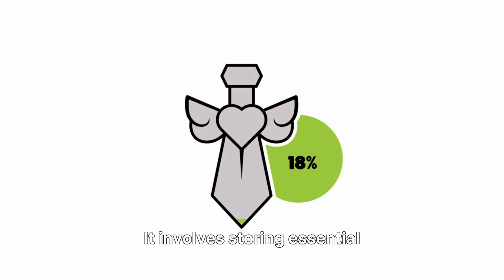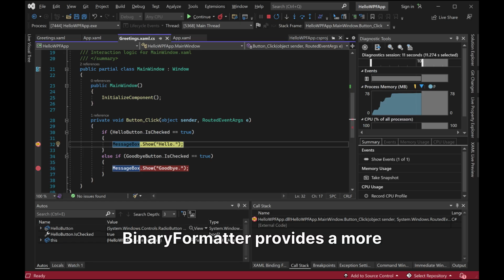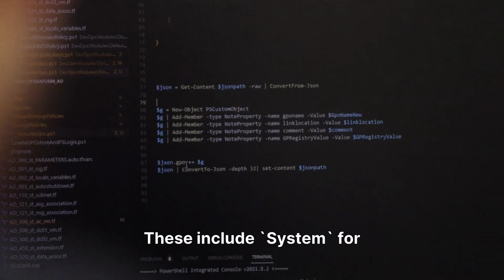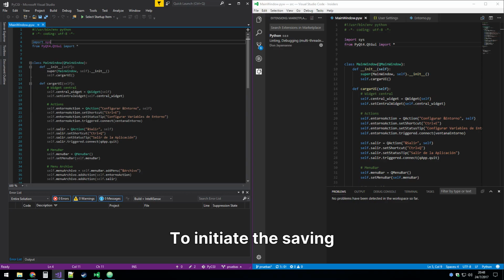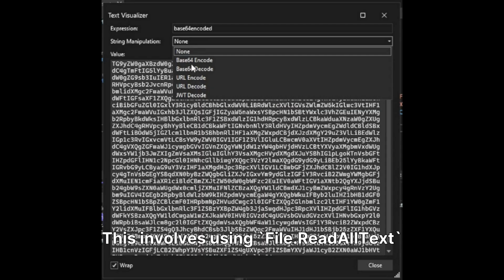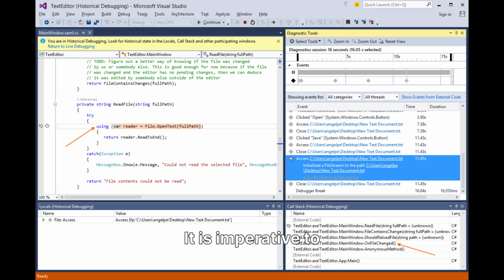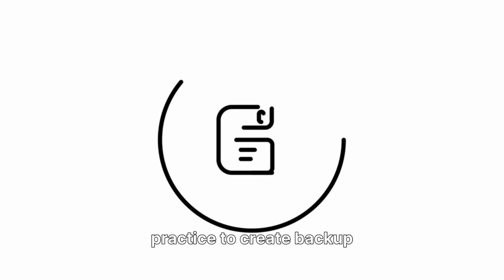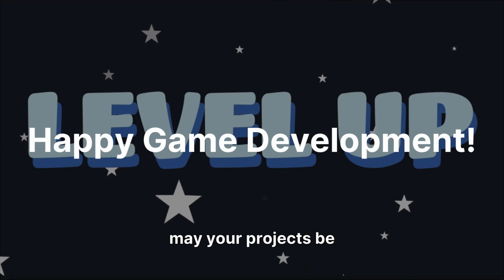Unity Save System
Learn how to implement a save system in Unity for your game development projects. This Unity tutorial will guide you through creating a save system for your Unity 2D games.
Learn how to create a save system in Unity for your game development projects. This Unity tutorial will guide you through the process of setting up a save system in your Unity 2D games.
Learn how to create a save system in Unity for your games with this tutorial. Perfect for game development beginners looking to improve their Unity skills in 2D games!